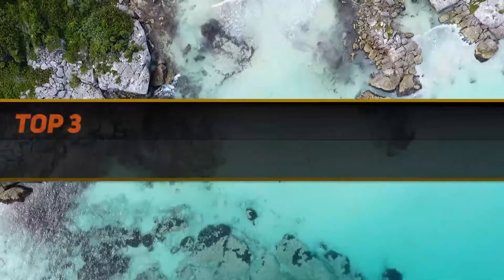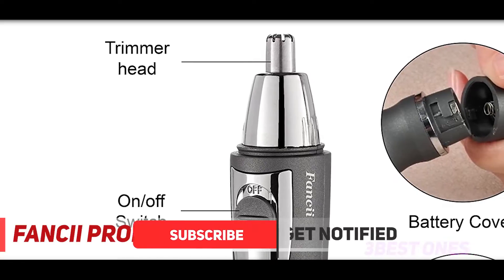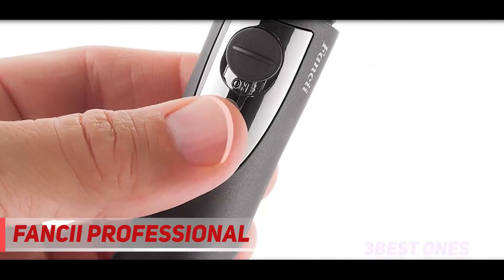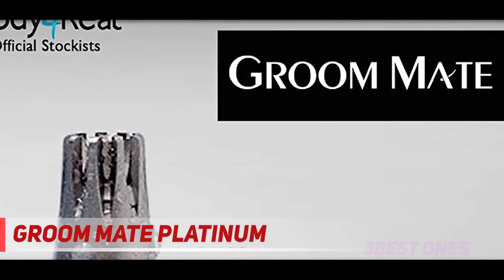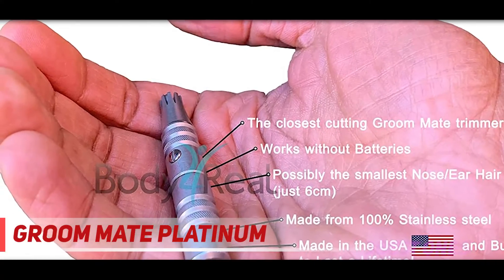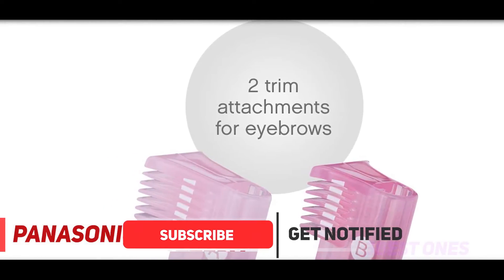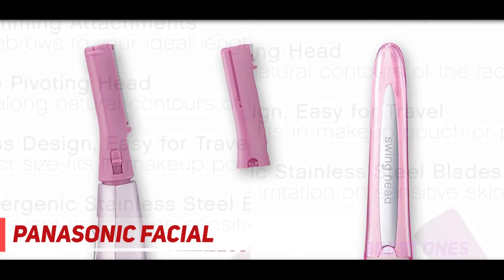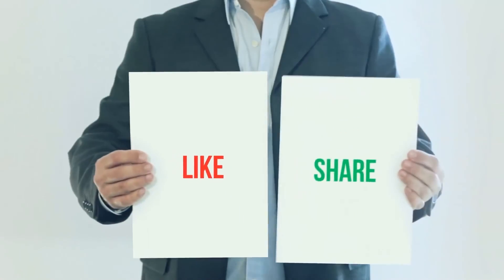3 Best Nose Trimmers 2022?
► Links For Updated Price Of Best  Nose Trimmers 2022!
✓ 1  ► Panasonic Facial ◄
✅ Amazon US ▶️
✅ Amazon CA ▶️
✅ Amazon UK ▶️
✓ 2  ► Groom Mate Platinum ◄
✅ Amazon US ▶️
✅ Amazon CA ▶️
✅ Amazon UK ▶️
✓ 3  ► Fancii Professional ◄
✅ Amazon US ▶️
✅ Amazon CA ▶️
✅ Amazon UK ▶️

This is the top 3 Best  Nose Trimmers in my opinion, for this year.